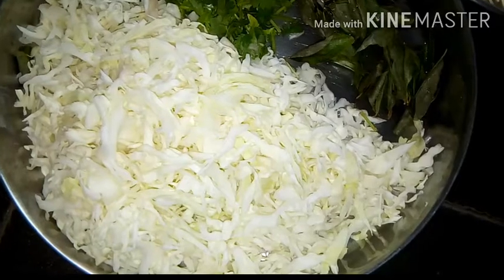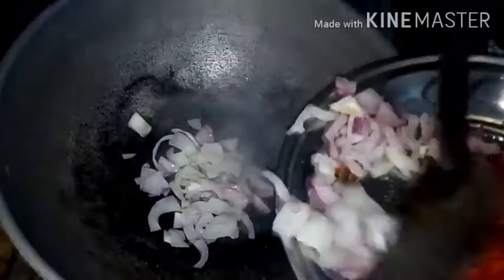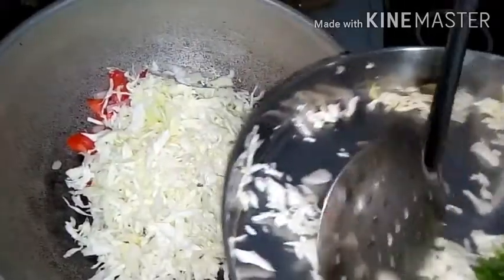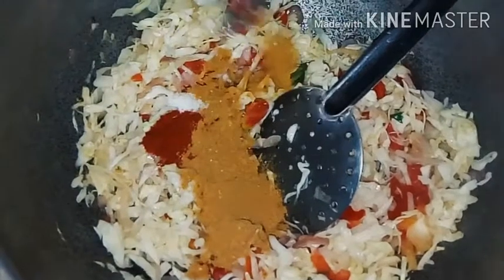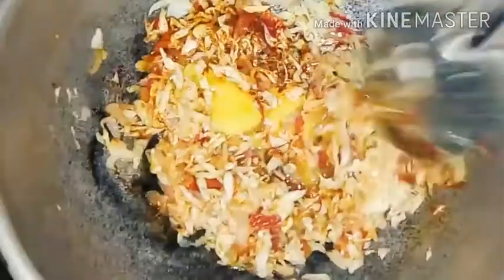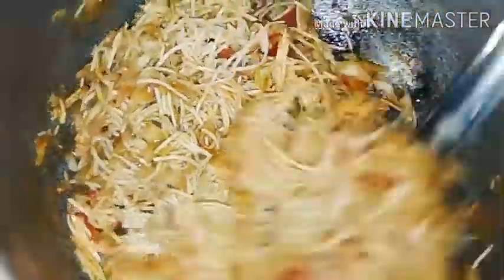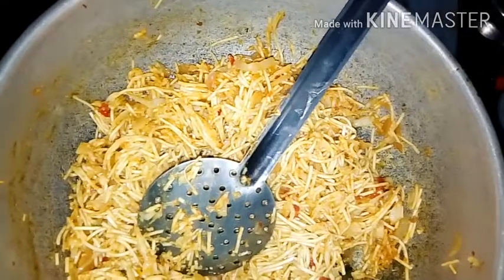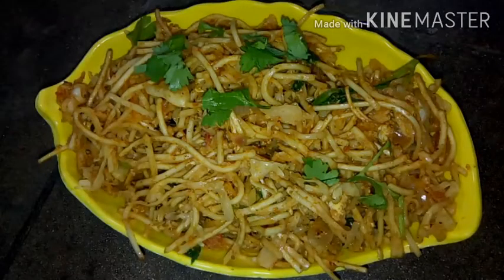ஹோட்டலை விட சூப்பரா வீட்டுலயே செய்யலாம், செய்தவுடன் காலி ஆகிடும்......😋😋😋😋